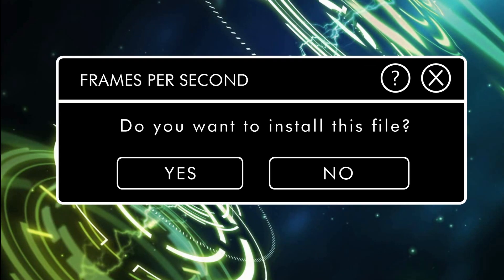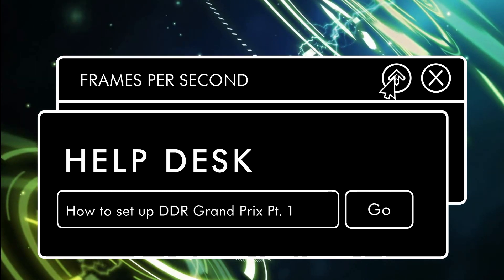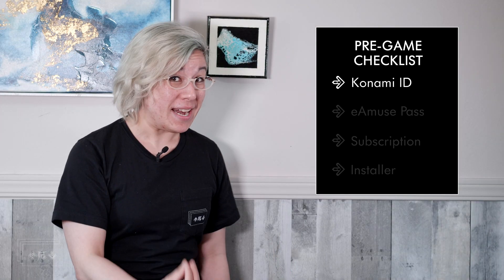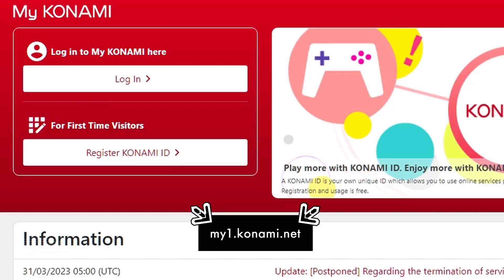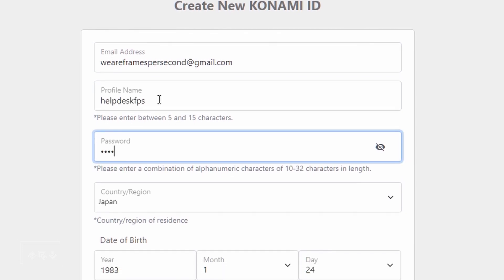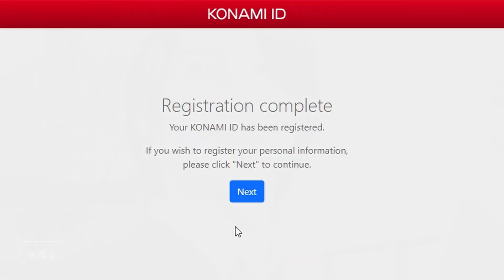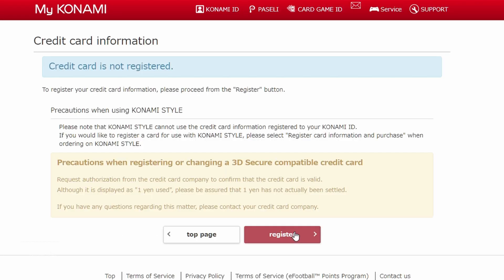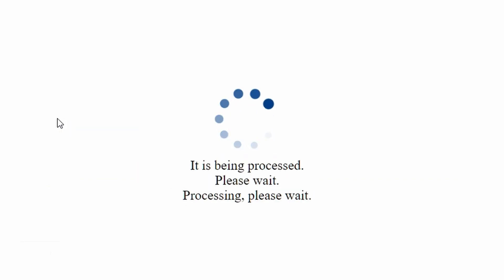FPS: Help Desk - Getting Started with DDR Grand Prix, Part 1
In this video, Cygnus goes over how to create a Japanese Konami ID and attach a credit card to your account for future purposes.